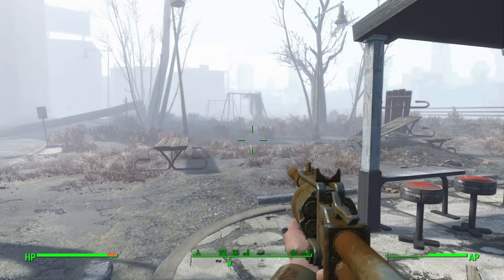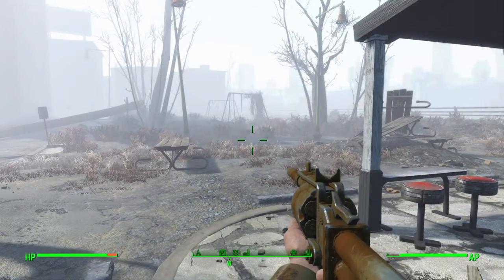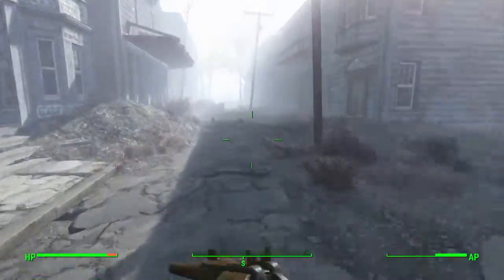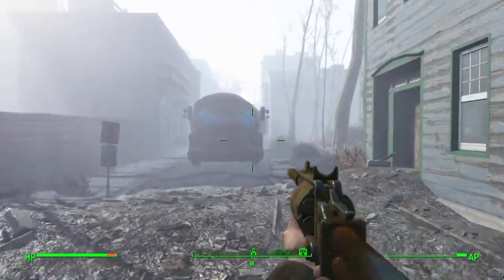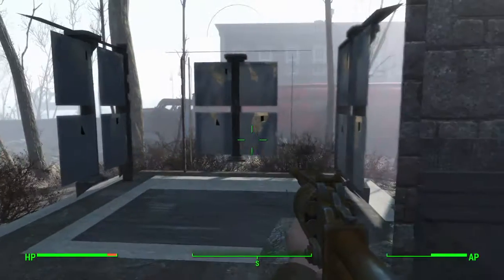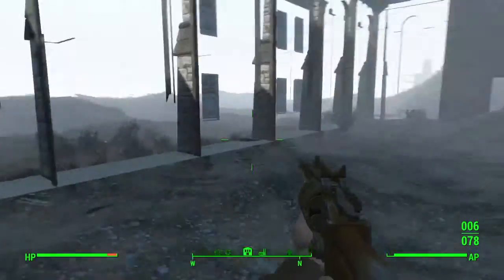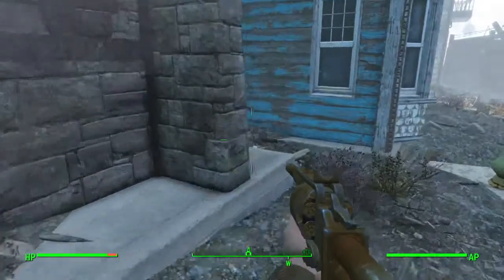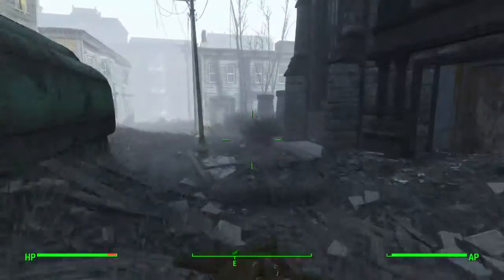Fallout 4: Commonwealth Chruch glitch / Location!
Today i am showing u guys the glitch and how to do it!